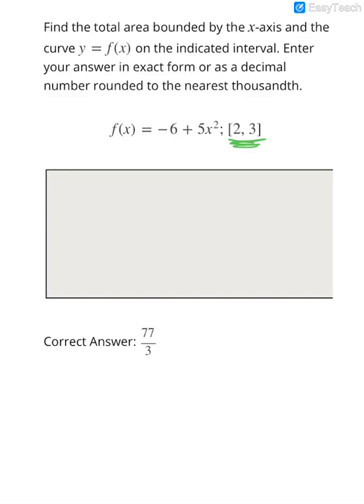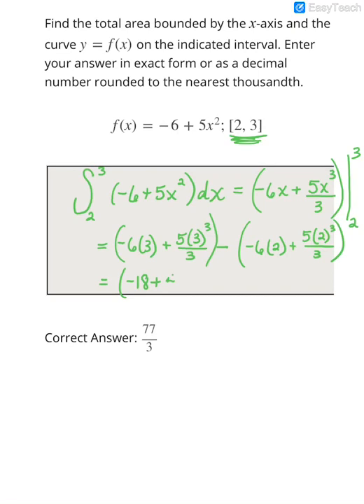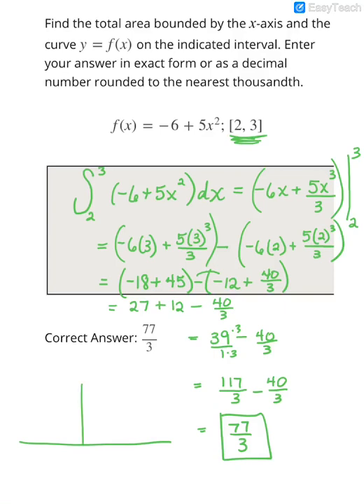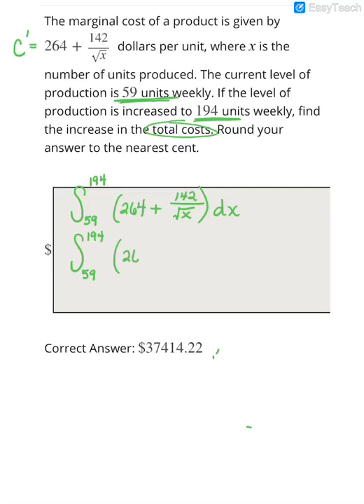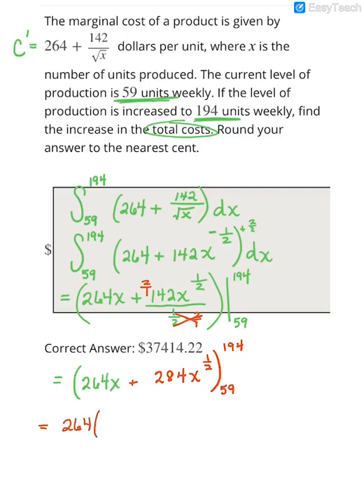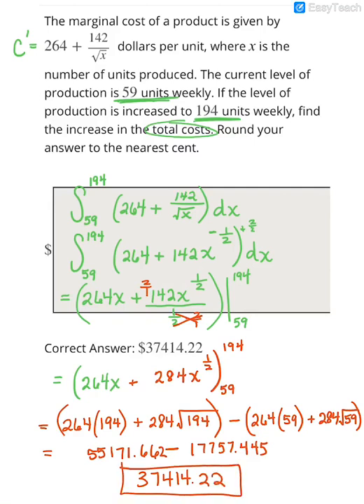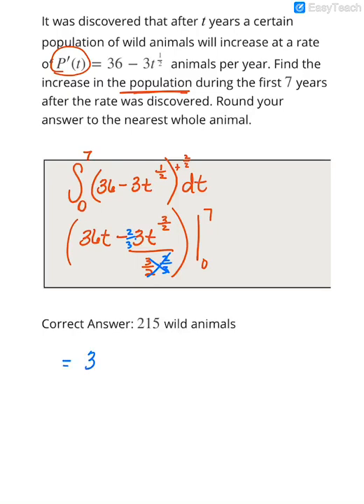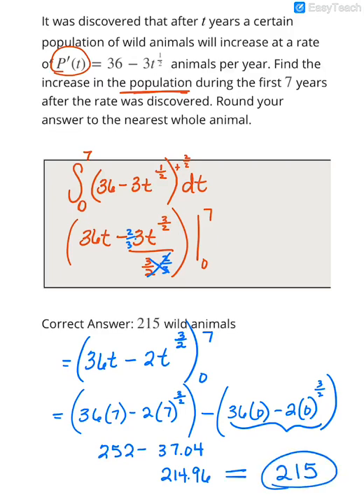Area Between a Function and the x-axis and Applications